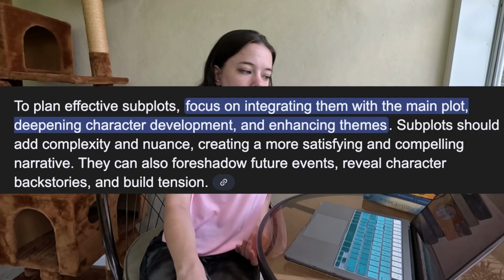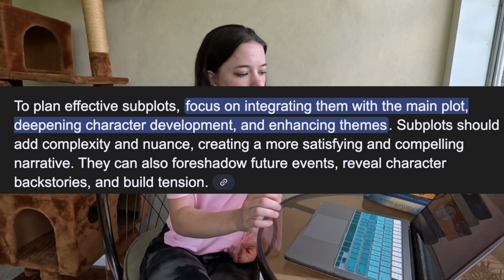How to create subplots! | outlining subplots | Eva L. Roy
Want to know my tips for outlining killer subplots?